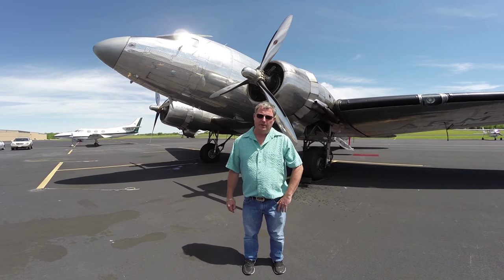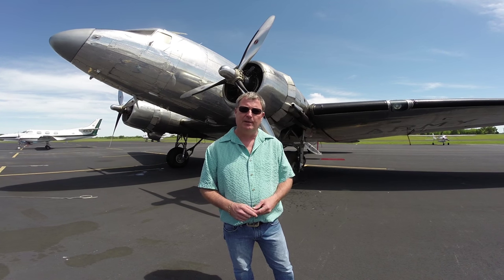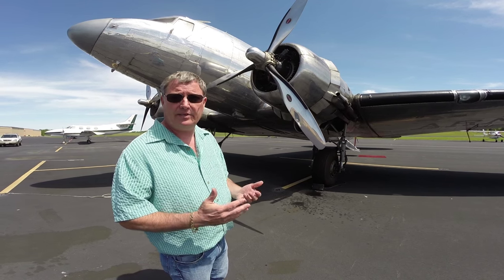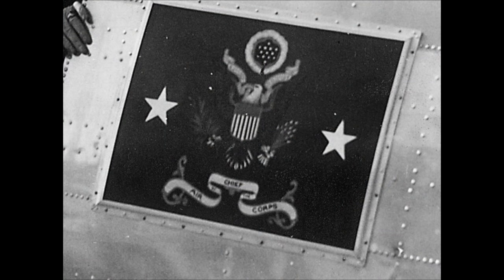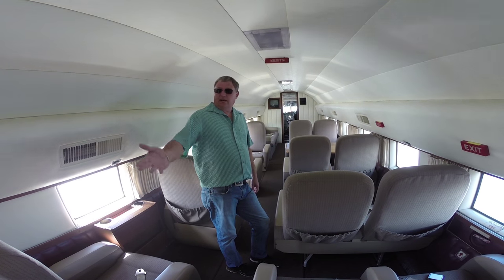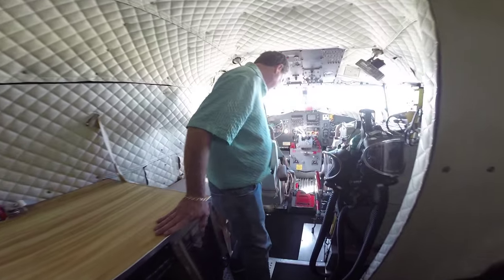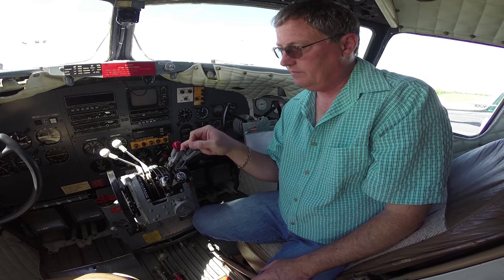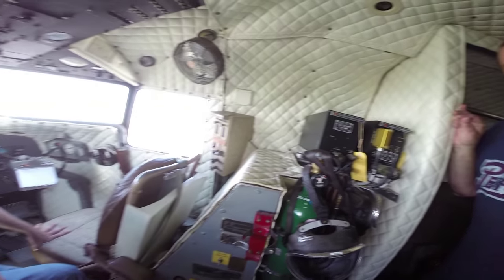Douglas C-41 Walkaround Gen Hap Arnold Mid America Flight Museum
Scott Glover with the Mid America Flight Museum was nice enough to give us a walkaround of this very historic C-41. This plane was flown by General Hap Arnold as his personal transport plane. To think of the stories this plane could tell if it could talk would be amazing.